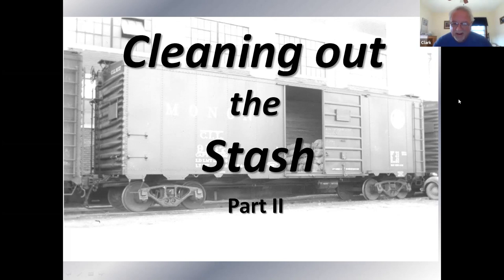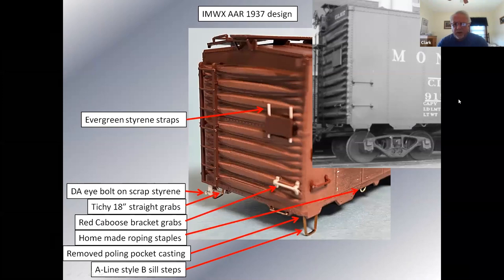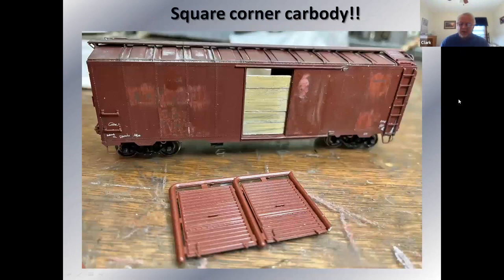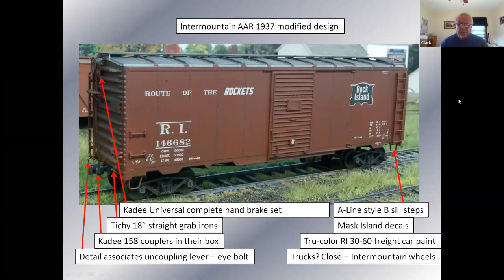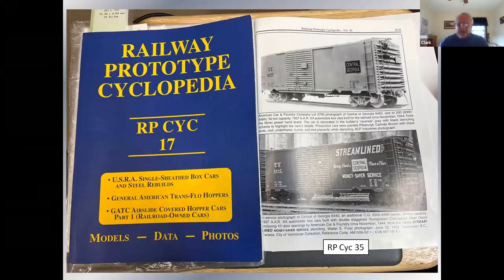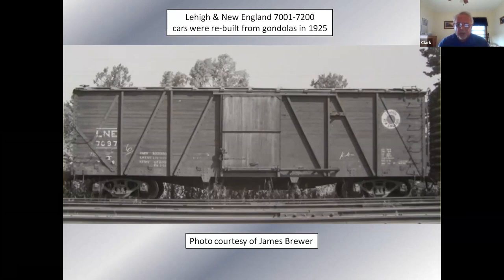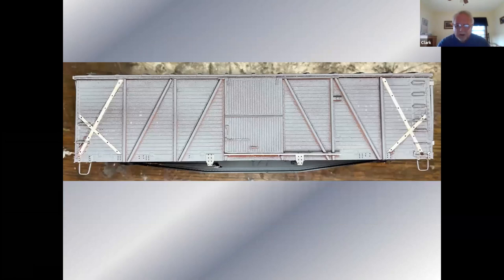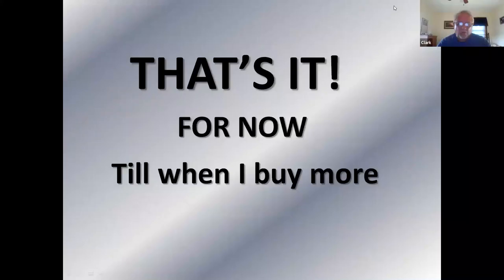Freight Car Progress PowerPoint Anatomy of a Siding 21APR2022